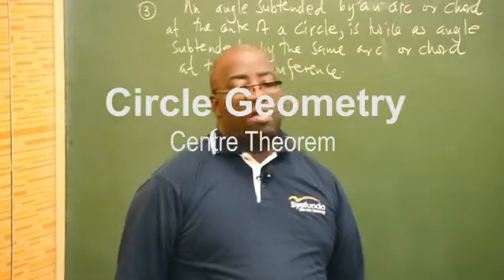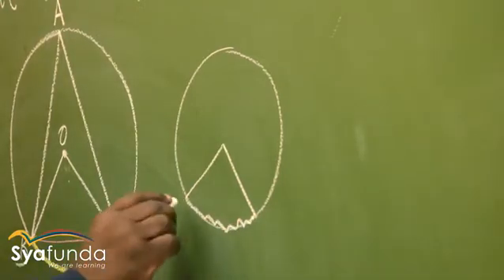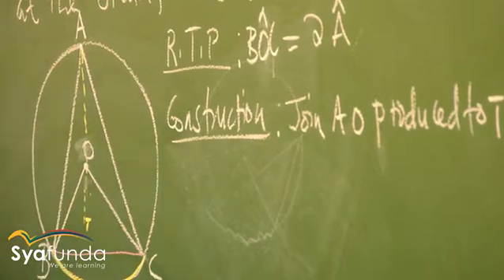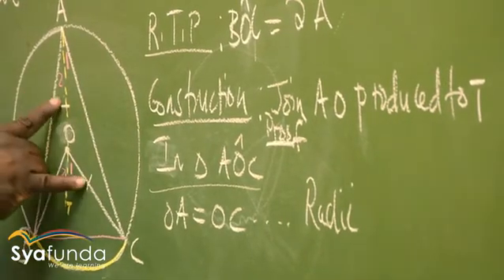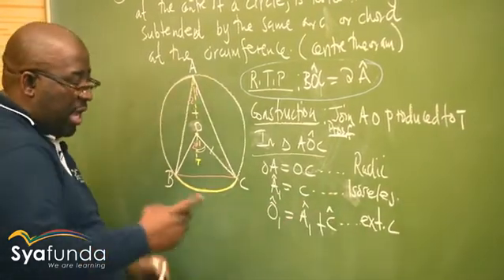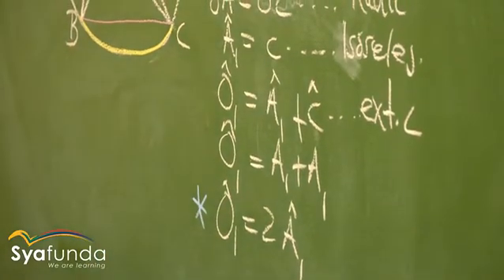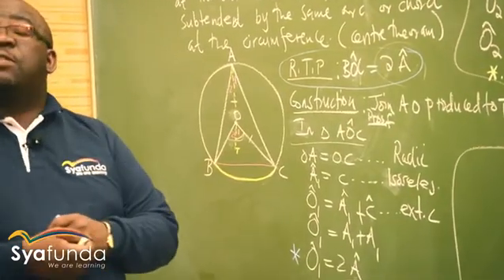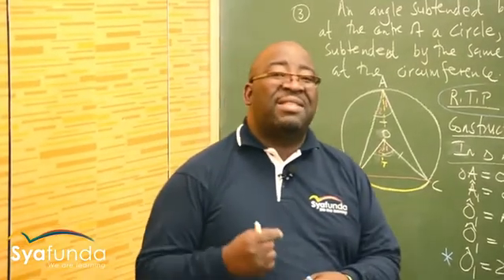Mathematics Grade 11 | Euclidean Geometry - Circle Geometry - Centre Theorem